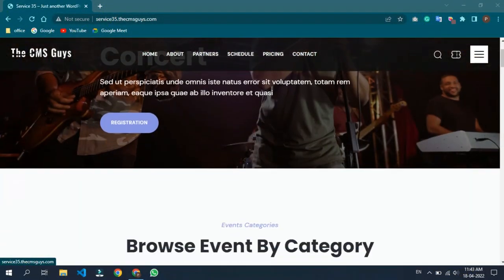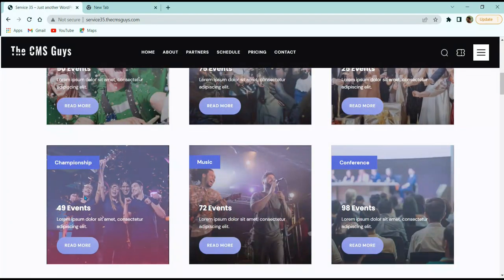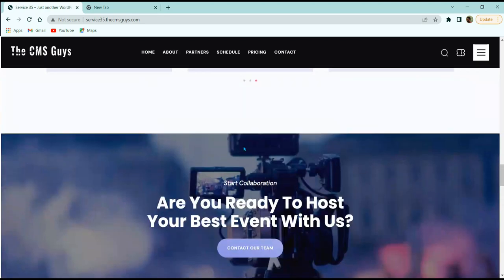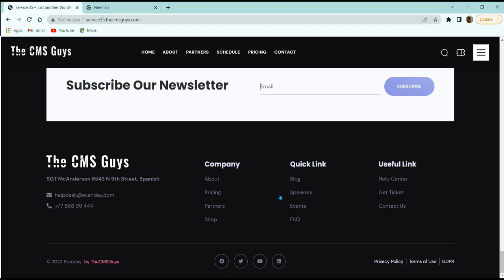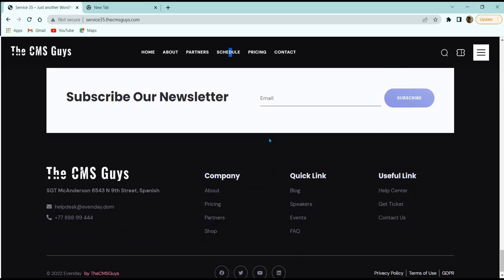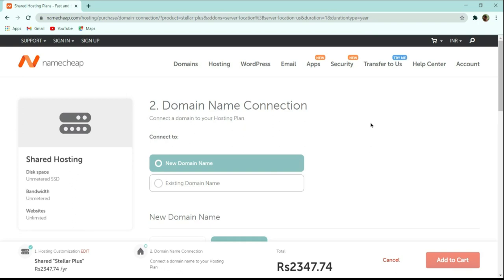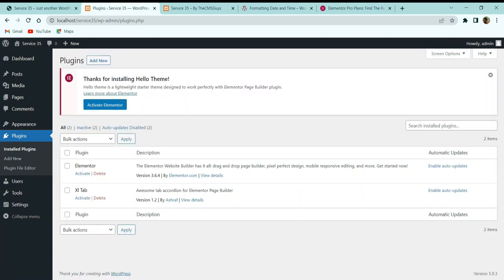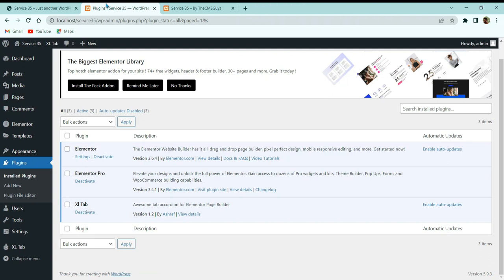How to Create a Music Band Website using WordPress with Elementor | 2022 | Full Course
We'll teach you How to Create a Free Music Concert Website with WordPress (2022) completely FREE STEP by STEP in less than 1.5 hours!
Learn how to create Music Concert Website used for Music Concerts, etc. step by step using WordPress, Elementor, free themes and free plugins.
In this website we'll create multiple pages like home page, about us, Partners, Pricing and Contact Us page, etc. This is very useful if you're looking at How to make a Music Concert Website in WordPress for personal or professional use for free.

Checkout Our Exclusive Advance Wordpress Mastery Course at Rs. 999 or $20

As part of this course, we will teach you multiple websites which cover the following:
👉 Advanced Service, Blogging, Ecommerce and many more Website
👉 We're providing you with 50+ website templates that you can directly import and use instead of building everything from scratch.
👉 Learn many more advanced features like full page scroll websites, horizontal scroll website, payment integration with merchants, and much more in the bucket!

// TIMESTAMP//
00:00:00 Introduction
00:00:06 Demo Website Tour
00:10:24 Hosting
00:15:43 Wordpress Installation
00:19:41 Wordpress Dashboard Intro and Settings
00:31:33 Theme and Plugin Installation
00:47:00 Create and Edit First Section of Home Page
00:57:43 Create and Edit Second Section of Home Page
01:10:56 Create and Edit Third Section of Home Page
01:29:45 Create and Edit Fourth Section of Home Page
01:46:30 Create and Edit Fifth Section of Home Page
01:54:49 Create and Edit Sixth Section of Home Page
01:57:56 Create and Edit Seventh Section of Home Page
02:05:36 Create and Edit Eighth Section of Home Page
02:14:13 Create and Edit ninth Section of Home Page
02:14:13 Create and edit Other Pages and import Templates
02:33:40 Change Menu, Header and Footer
02:38:01 End of Tutorial
 // LIST OF THEMES AND PLUGINS USED //
1. Hello Elementor Theme
2. Elementor Website Builder
3.  XLTab – Accordions and Tabs for Elementor Page Builder
4.  Elementor Pro Plugin

Affiliate Links Disclaimer: Some of the links above are affiliate links, that means that we will be paid some commission if you purchase anything using that link, you don’t need to pay anything extra. This helps us keep making free videos for you!